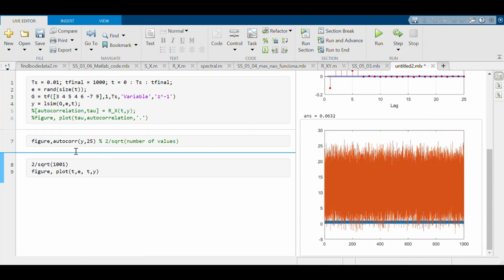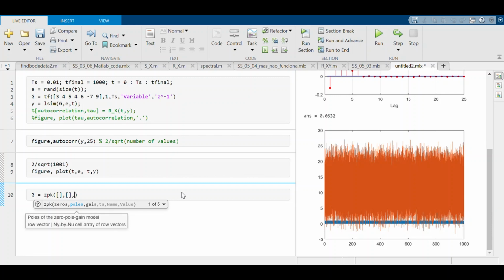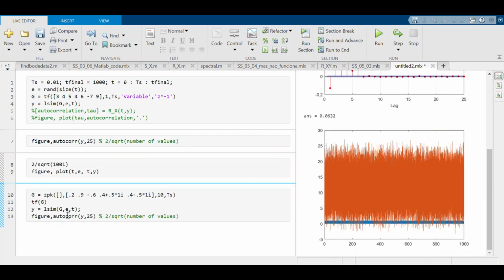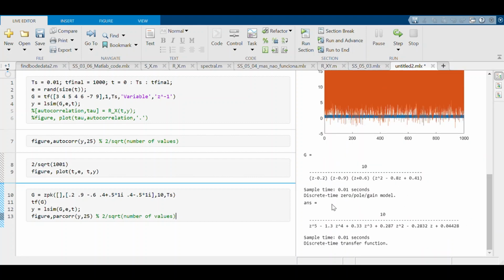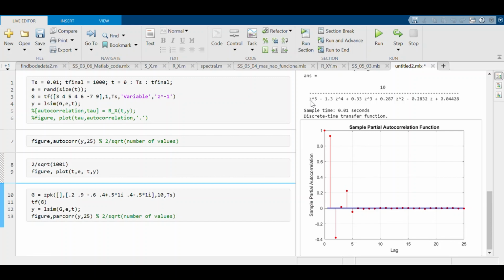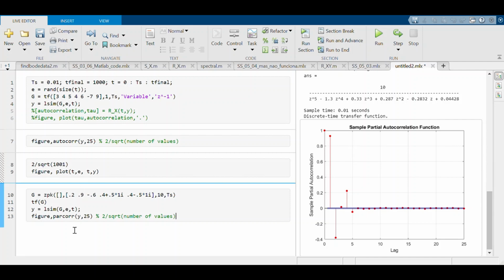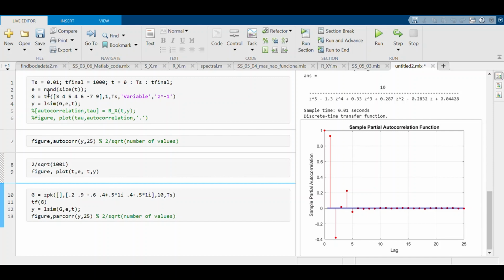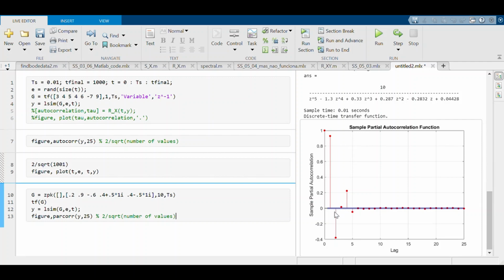SS 08.03 Finding the order of an AR from the partial autocorrelation coefficient